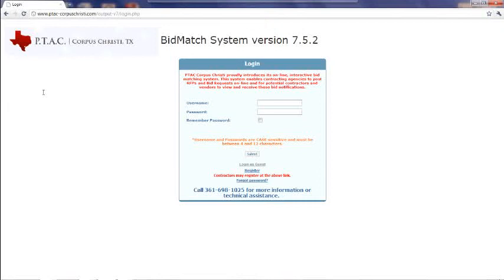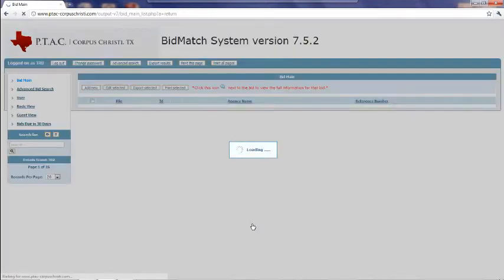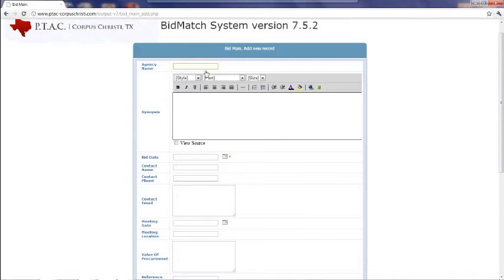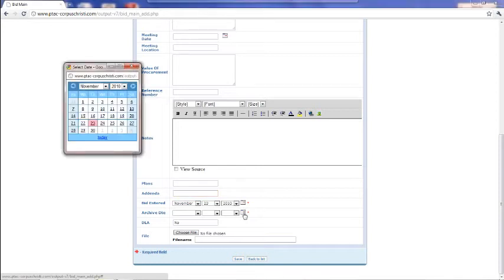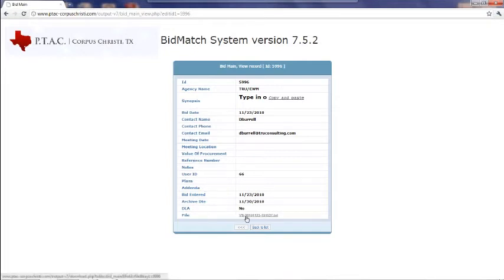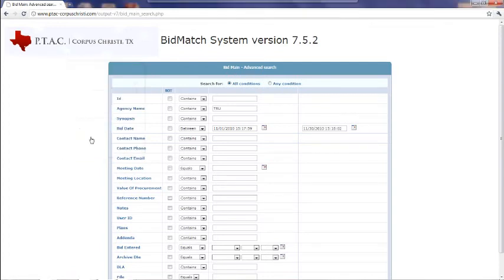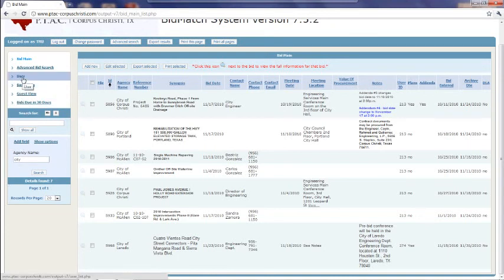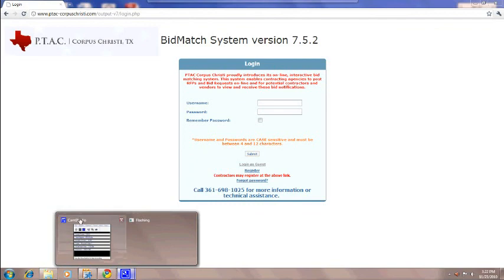PTAC-Agency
An overview for Agencies placing/listing bids on the PTAC-Corpus Christi BidMATCH System.